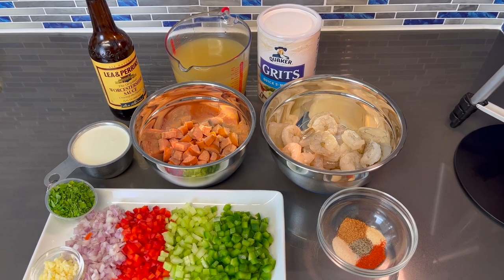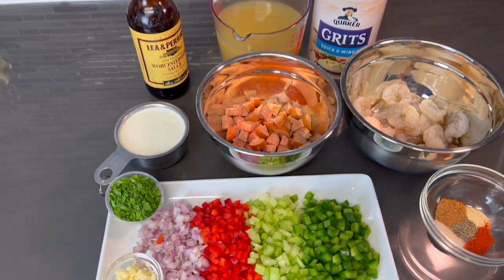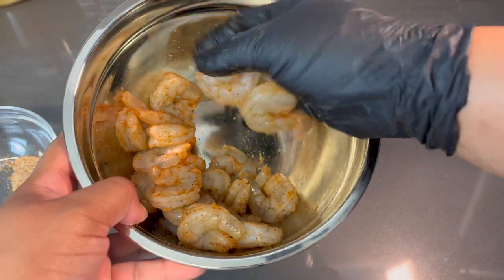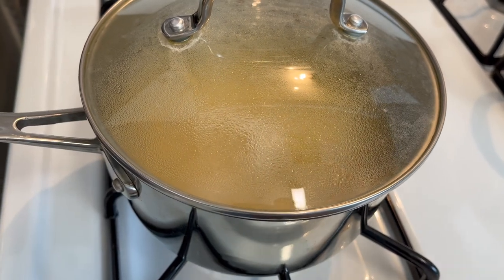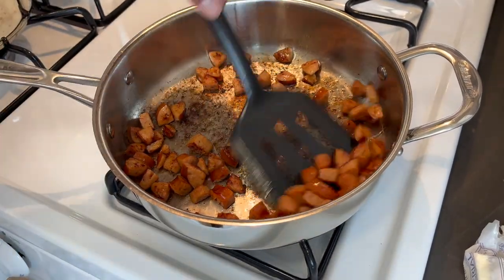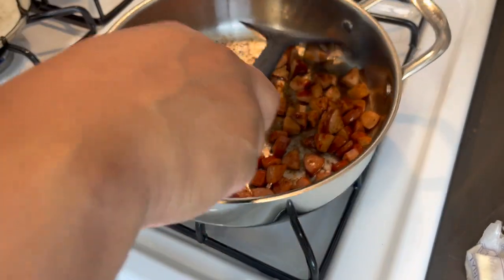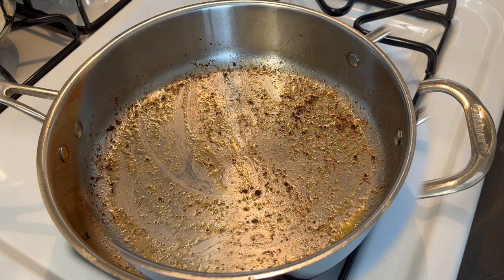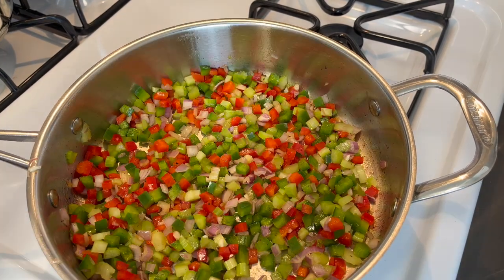The Best Shrimp And Grits Recipe | Easy Recipe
This is a perfect recipe to impress a crowd for brunch!!!

Ingredients:
1 lb of raw shrimp (peeled, deveined and cleaned)
1 teaspoon of Tony's Creole seasoning
1 teaspoon of black pepper
1 teaspoon of paprika
1 teaspoon if inion powder
1 teaspoon of garlic powder
cut half of Andouille sausage Link
dice 1/2 of green pepper and 1/2red bell pepper
dice 2 medium stalks of celery
mince 1 garlic clove
2 tablespoons of worcestershire sauce
1 sup of heavy whipping cream
2 tablespoons of butter

Grits:
1 cup of quick grits
4 cups of chicken broth
salt and papper to taste
1 cup of shredded white cheddar cheese
2 table spoons of butter
1/4 cup of heavy whipping cream